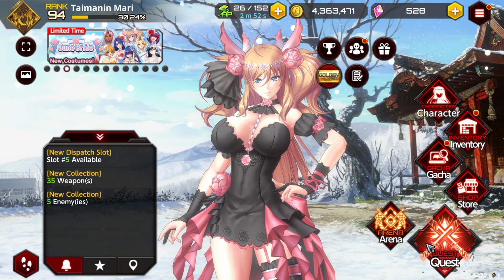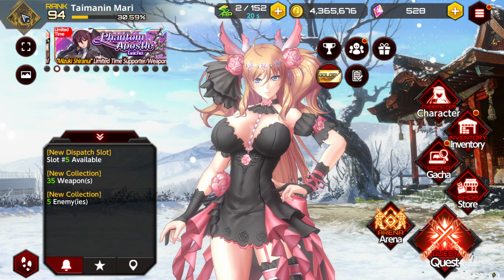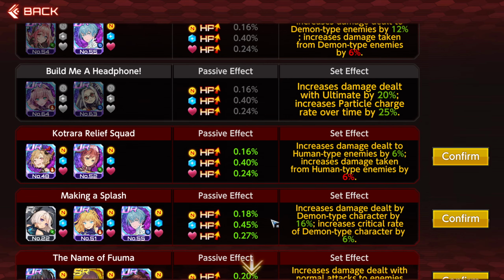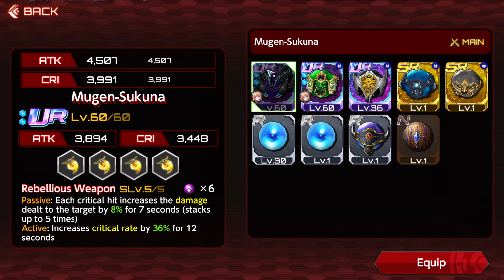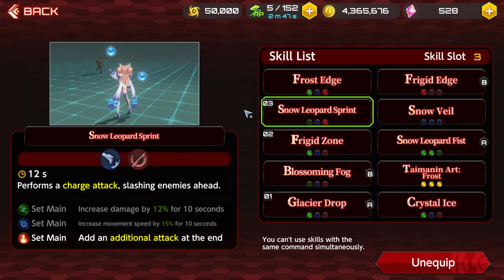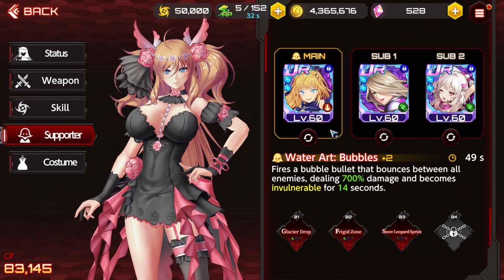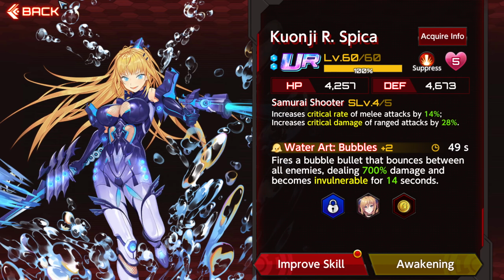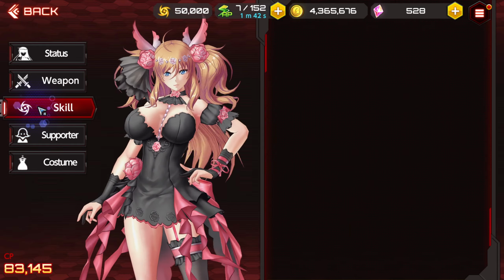Action Taimanin - Glass Cannon Kirara Build(Red/Green)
Hello Everyone today I take a break from serving Kirara to actually make a guide about her. Discord Server Invite will be located below. Happy Grinding!!!